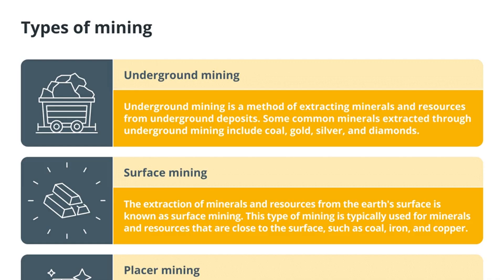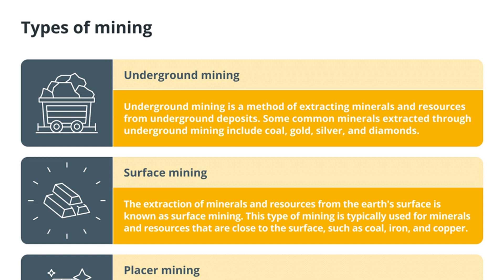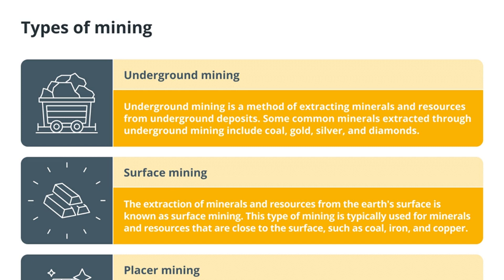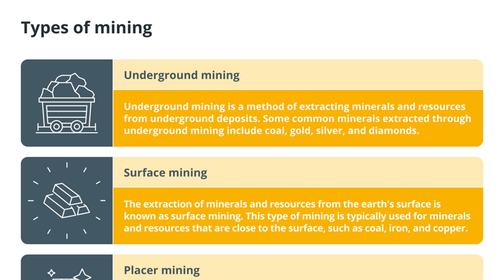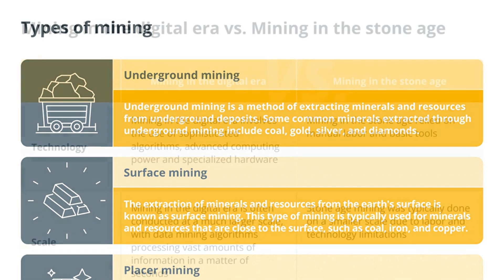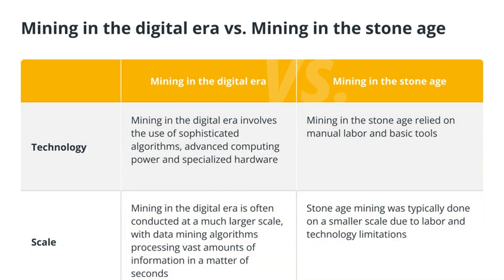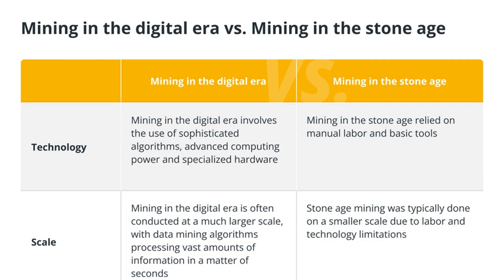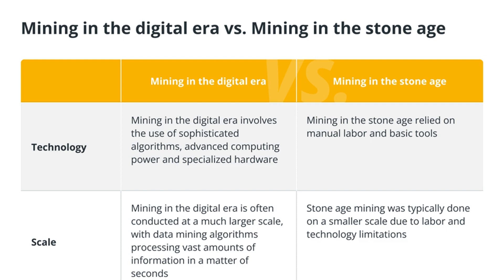The history of mining: From the stone age to the digital era